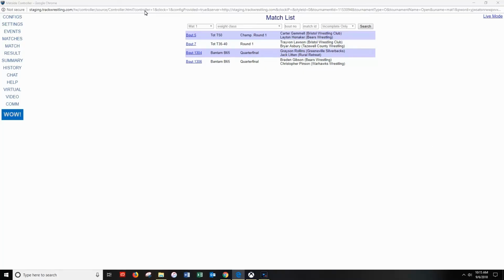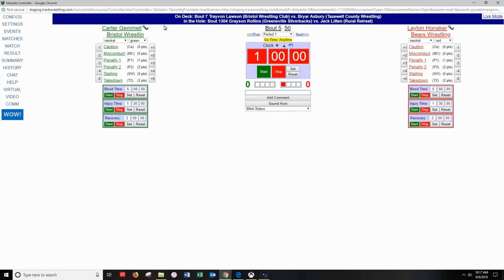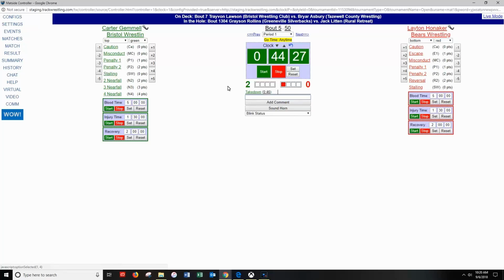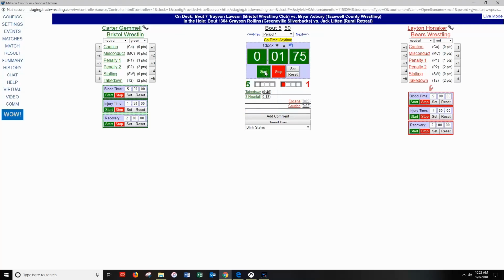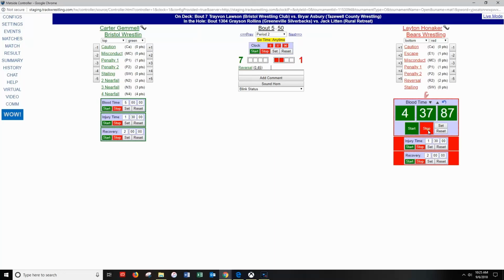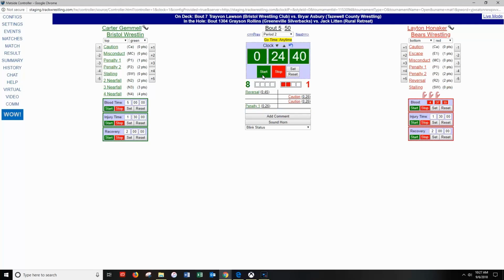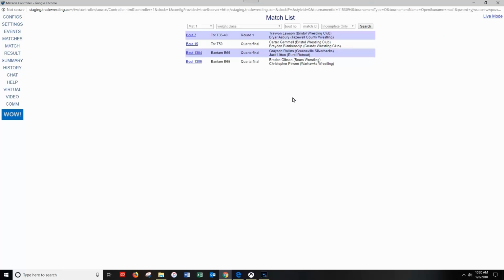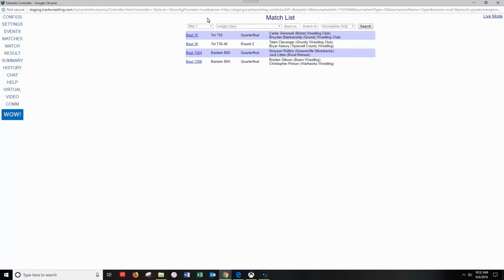Scoring On TrackWrestling using Electronic Bouts ** Corrected Audio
On the original video, the audio gets progressively out of sync with the video.